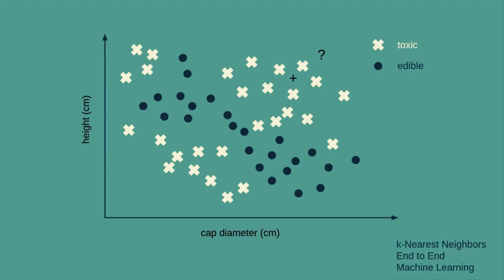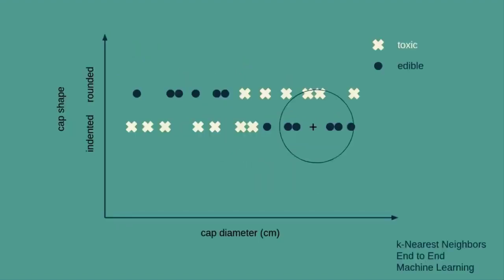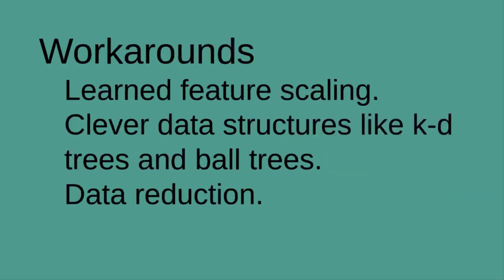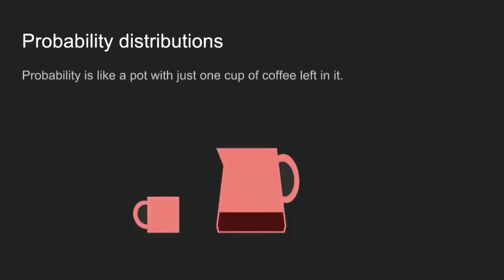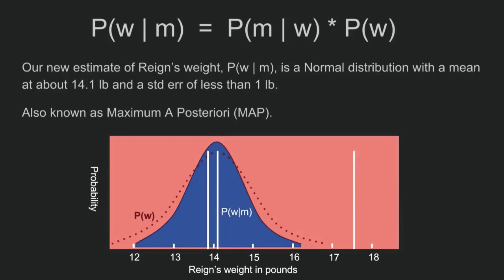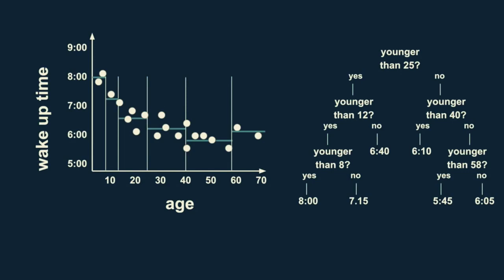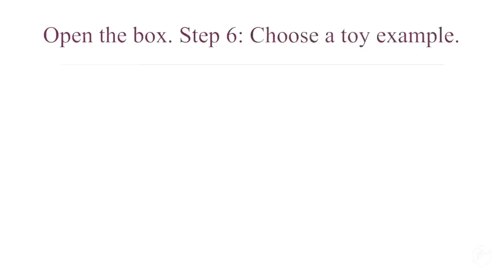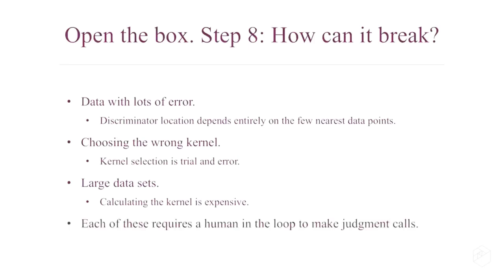Machine Learning Algorithms || How KNN, NB, DT and SVM work?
In this video you will learn about the most popular machine learning algorithms such as KNN, Naive bayes, decision tree and support vector machine and how they work under the hood. Understanding how the machine learning algorithms work is more crucial than the implementation. This course will give you just that. It will enable you to understand why you are using this machine learning algorithms and what's the possible outcome. You will be able to interpret the model as well. ⭐️ Table of Contents⭐️ 0:00 How KNN works 26:23 How bayes theorem works 51
:31 How decision tree work 1
:06:10 How support vector machine works ⭐️ Credit⭐️ This course was taught by Brandon Rohrer YouTu